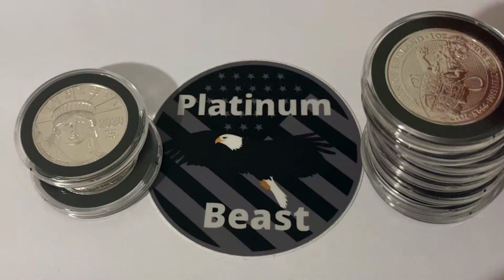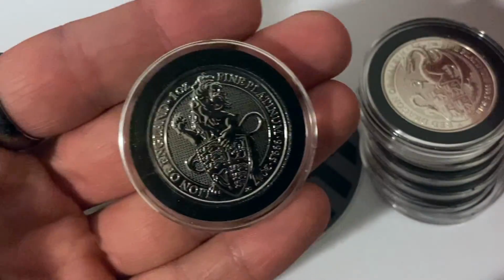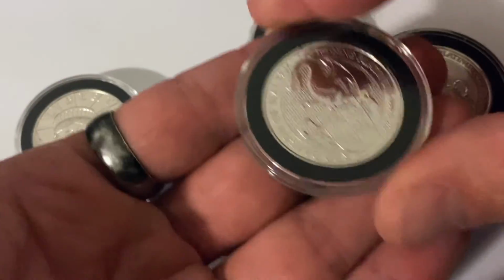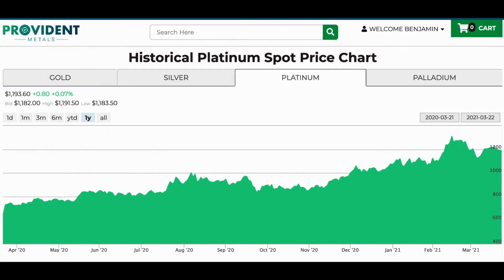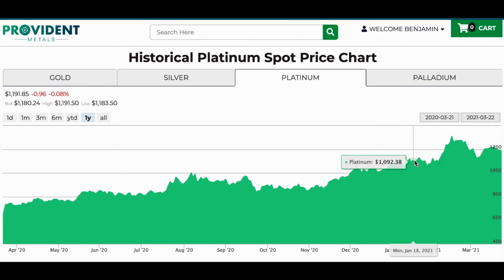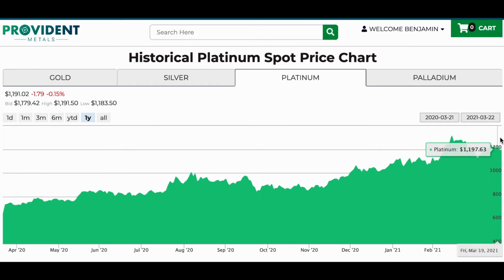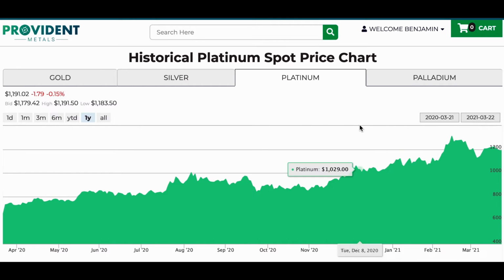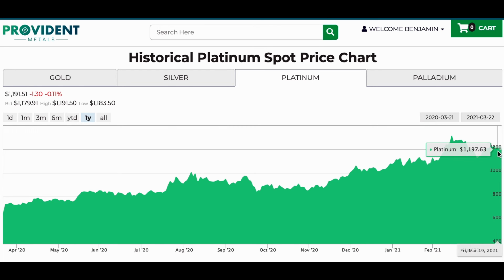When Platinum Moves It MOVES! Stacking Platinum As A Precious Metal Investment! 1 Year Chart Review!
Be Sure To Smash That Like Button On Your Way Out! 👍👍👍👍👍👍👍👍👍👍
Today I am going to be discussing how when platinum moves it really moves!
As always a big thank you to my viewers and subscribers you guys watching, commenting, and liking are what keeps my channel going and growing!

This channels main purpose is to provide viewers with a better understanding of Platinum as well as other precious metals as a whole. I am by no means a financial advisor I am simply just a guy sharing his thoughts on Platinum and precious metals as well as sharing info I have learned over time and providing up close and personal views of my personal platinum stack!

I can also be reached via dm on Instagram as well!

Money app: Enter the code ZTOG2N to get Free Credit.